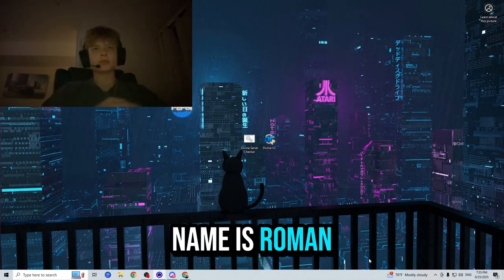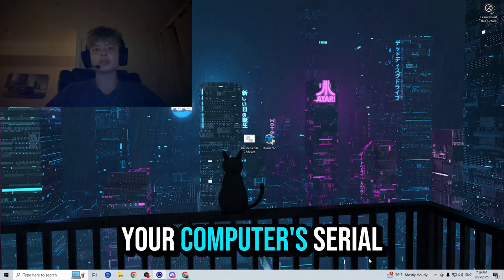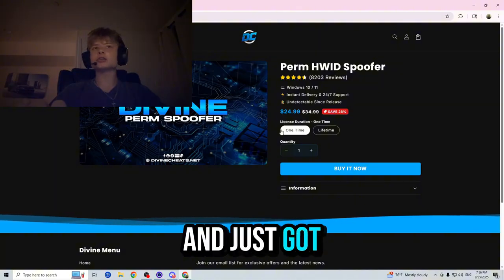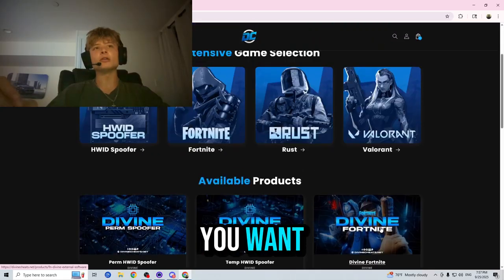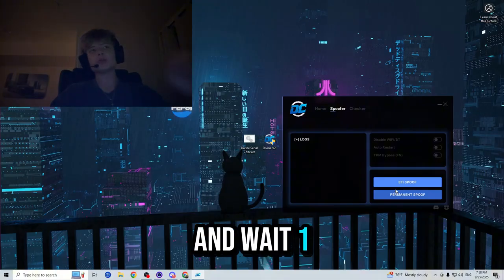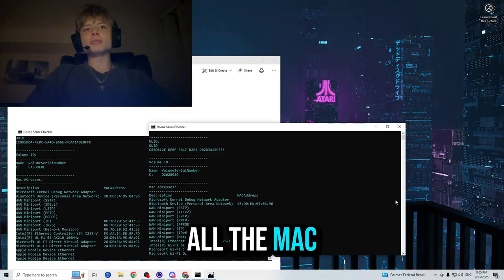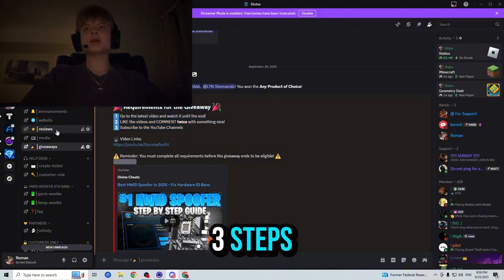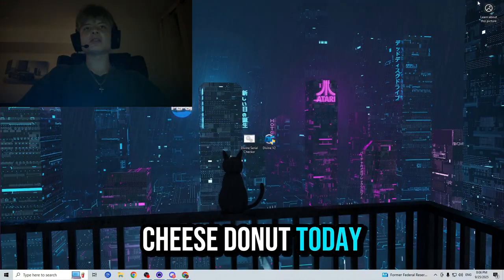Rust HWID Spoofer Tutorial (2025) | Bypass Bans & Play Again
Got hit with a Rust HWID ban?
If you’re still locked out after reinstalling or making new Steam accounts, your hardware ID is flagged by EAC.

In this 2025 Rust unban guide, I’ll show you how to bypass HWID bans and play again using the Divine HWID Spoofer — safe, fast, and fully undetected.

✅ Works with Rust + Easy Anti-Cheat
✅ No reinstall required
✅ No new PC needed
✅ Spoof & play instantly

⚠️ Common Rust Ban/Error Messages:

EAC: Banned

Game Ban

Account Restricted

🛡️ Why Divine HWID Spoofer Works in 2025:

Fully undetected by Easy Anti-Cheat

Works for temporary & permanent bans

Easy setup, beginner-friendly

Safely spoofs motherboard, drives, MAC, and more

🎮 In This Video You’ll Learn:

How to use Divine HWID Spoofer for Rust

How to bypass HWID & EAC bans

How to stay unbanned on new accounts

How to keep your same PC and play safely

🕒 Chapters:
00:00 – Intro: Rust HWID Ban Explained
00:05 – What is HWID Spoofing?
01:30 – Buying Divine HWID Spoofer
04:00 – Full Spoofer Setup Guide
05:30 – Outro & Safety Tips